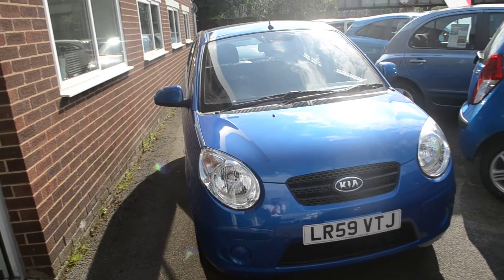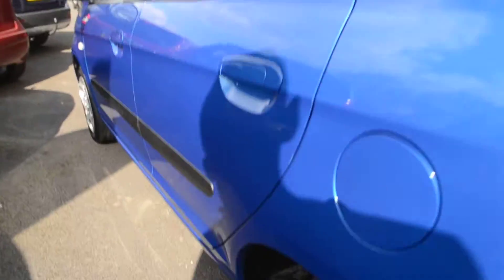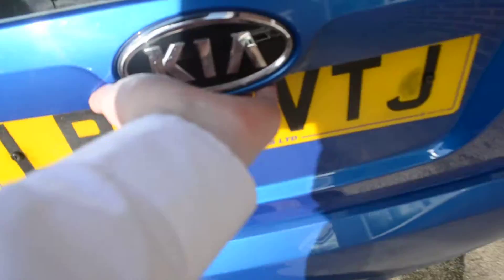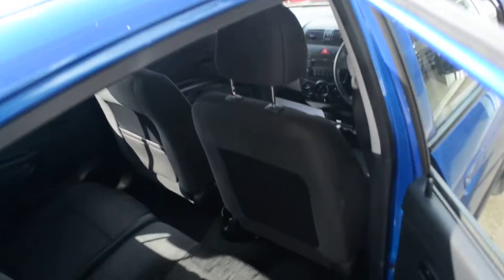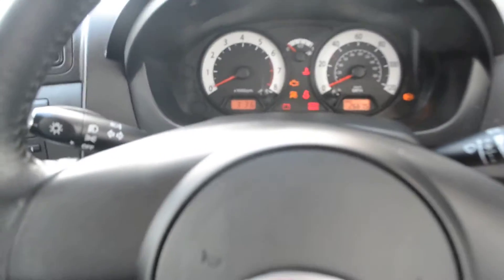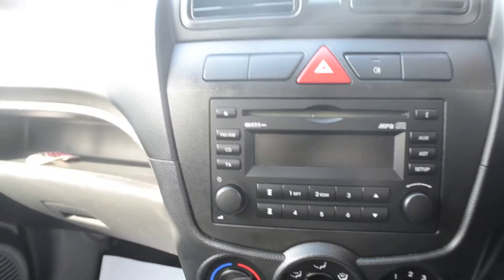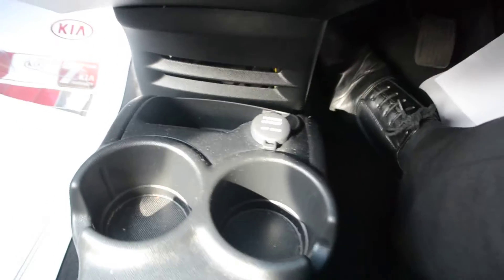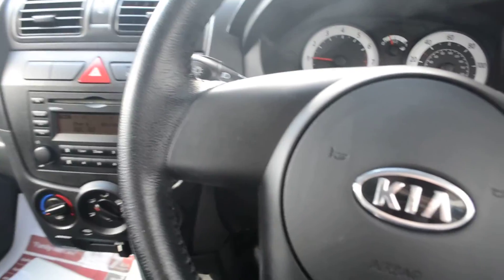lr59vty = kia picanto draft